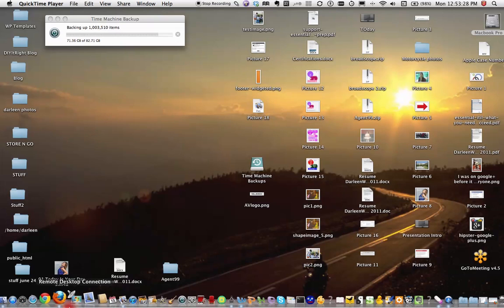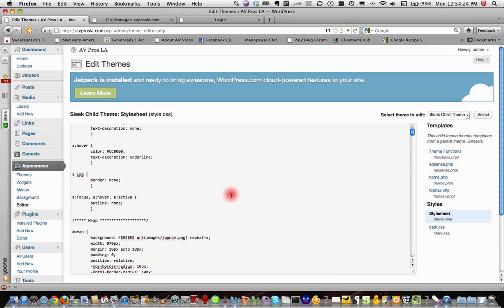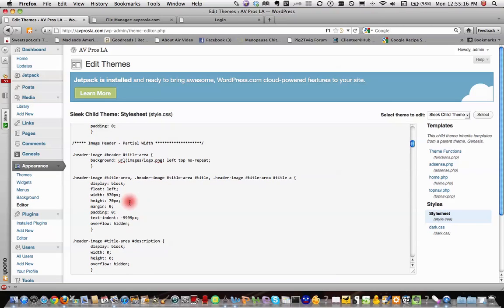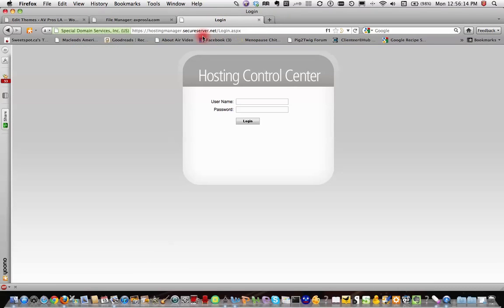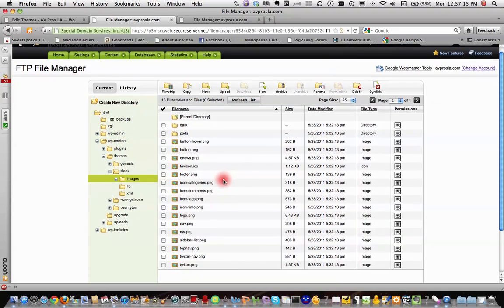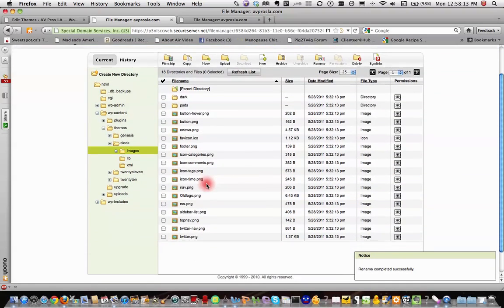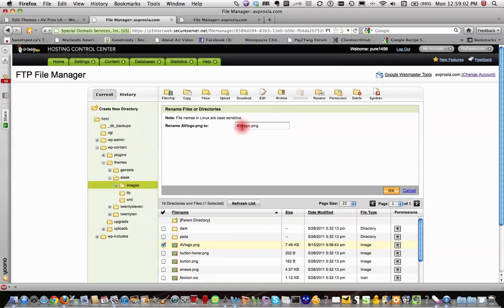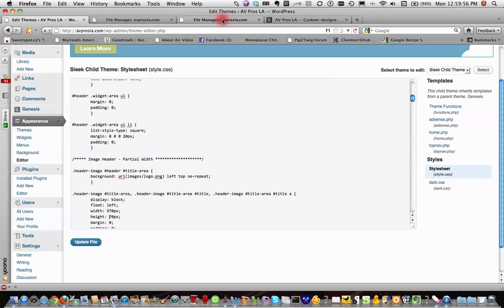Upload Logo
How to upload header logo for WP on GoDaddy